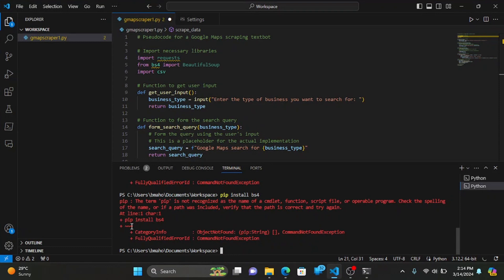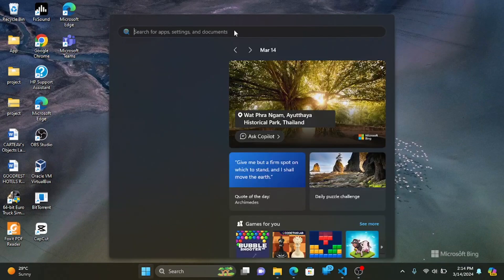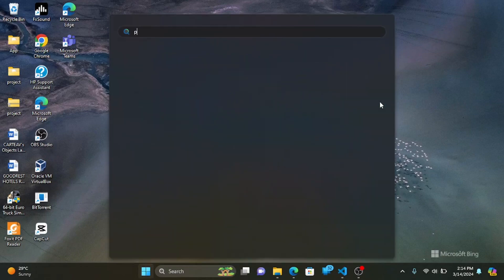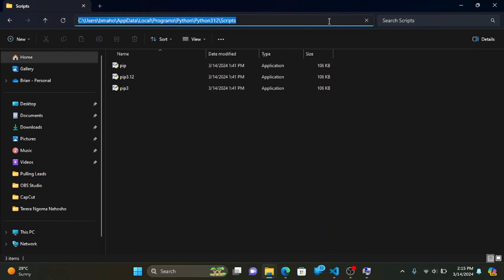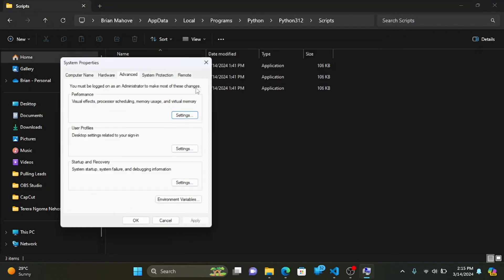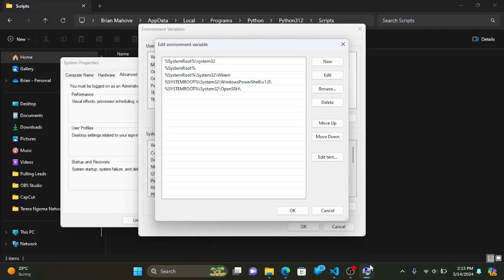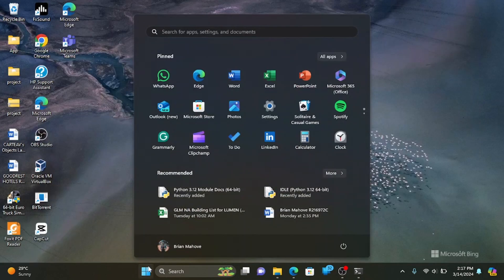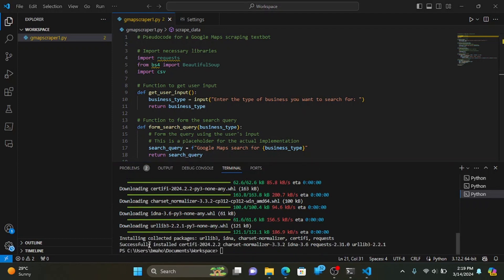Install PIP in Visual Studio Code - The EASIEST Way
Unlock the full potential of Python in Visual Studio Code with this comprehensive tutorial! Whether you’re a beginner or an experienced developer, our step-by-step guide will show you how to seamlessly integrate PIP into VSCode. Enhance your coding experience by learning how to install, configure, and manage Python packages directly within your IDE. Dive into the world of efficient programming with PIP in VSCode today! 🚀

Introduction: 0:00
Verify 'python' Installation 0:12
Add ‘pip’ to PATH: 00:36
Verify the Fix: 01:25